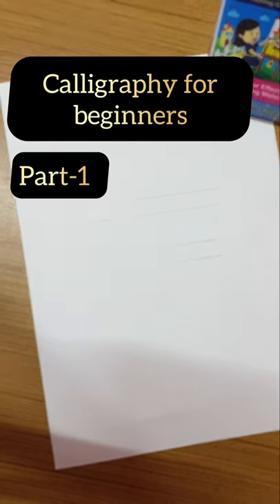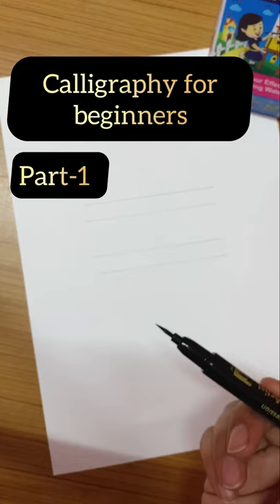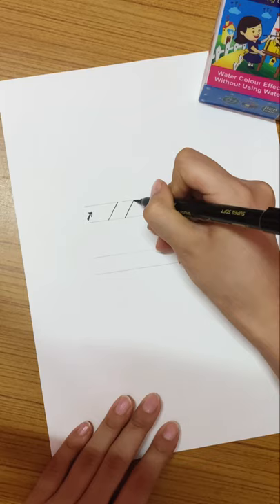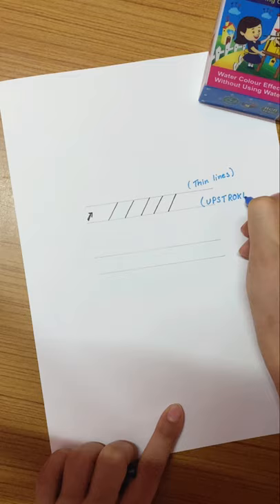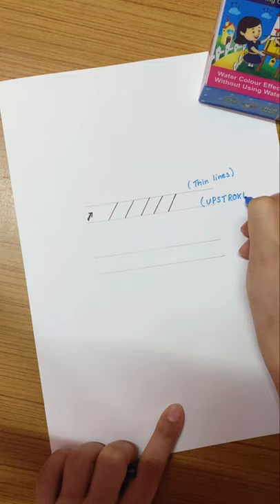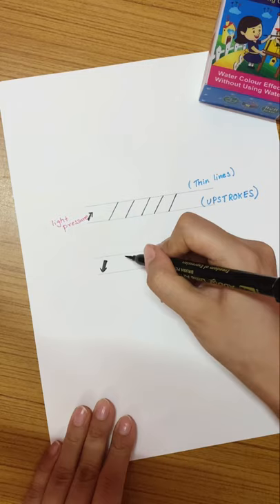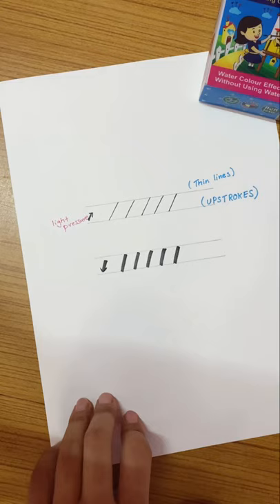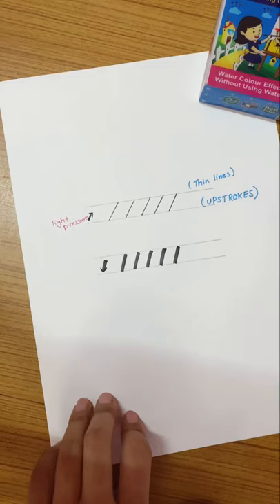Calligraphy for beginners Part 1 | brush calligraphy basics